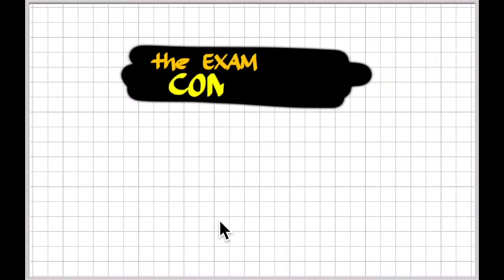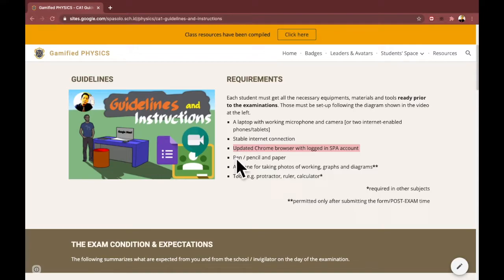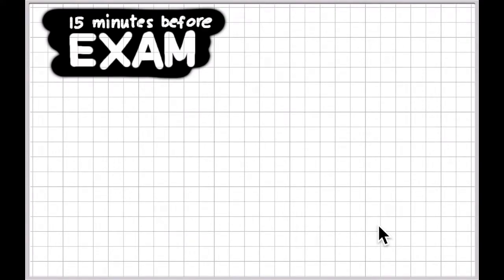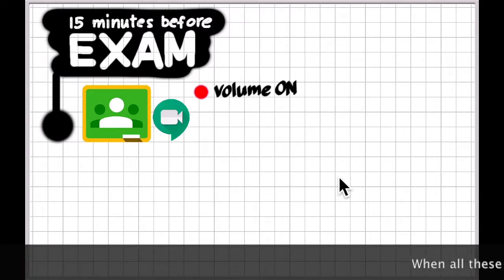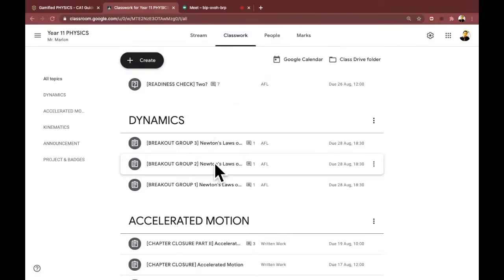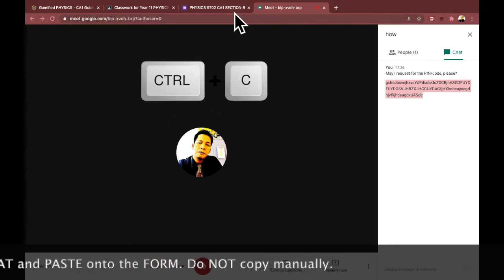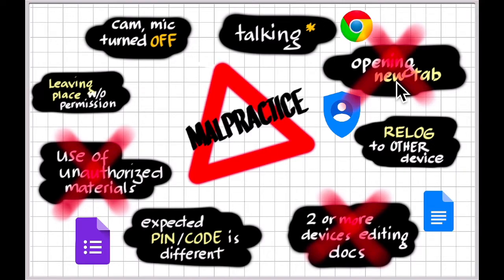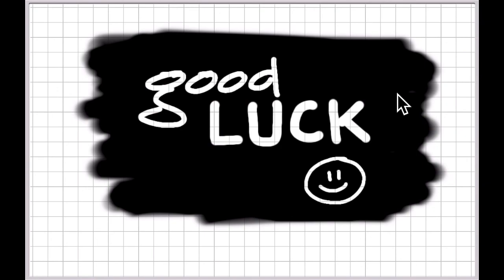ONLINE EXAMS INSTRUCTIONS [new setup in other short video & 60-40 weightage is re-applied]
Some recent changes in the procedure based on readiness of students in terms of IT skills and availability of equipment:

2. The Grading System reverts to the 60-40 weighted average since the original plan has been put back.
3. The guidelines are for Primary Level classes Year 5 and Year 6, Secondary Level classes, and O and AS/A level classes in school. Here is the INVIGILATOR'S SCRIPT for additional information/guidance